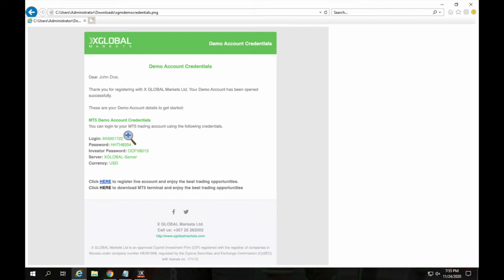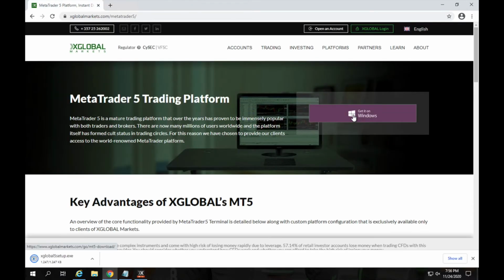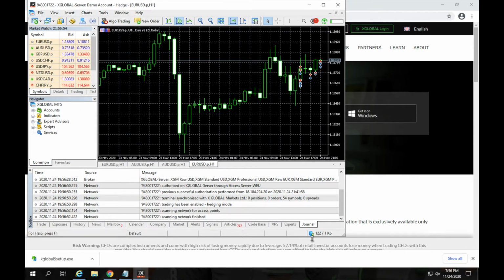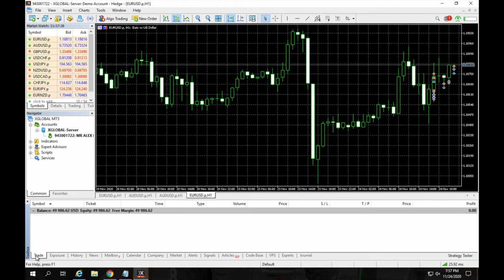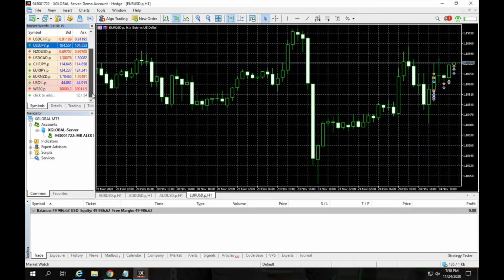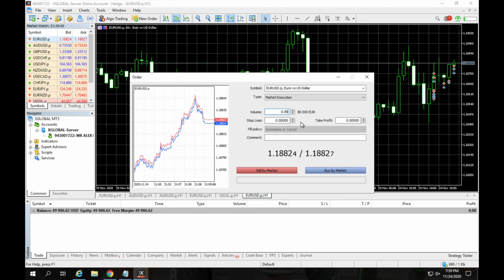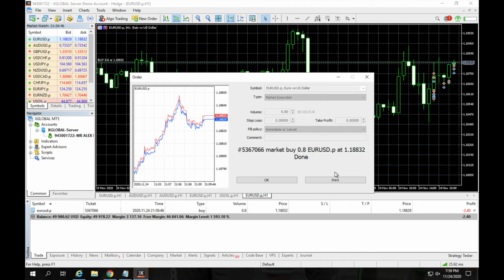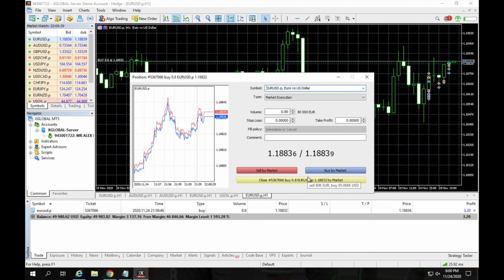How to setup MetaTrader 5, core features and placing a trade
A walk-through of how to install and setup MT5 (MetaTrader 5), as well as an overview of the core platform features including how to place a trade. Using an XGLOBAL Markets trading account.